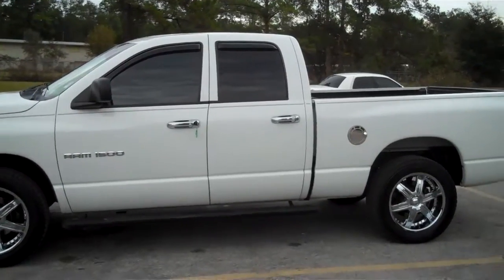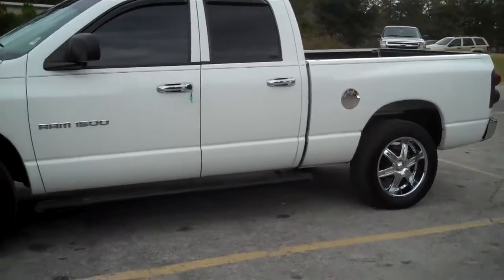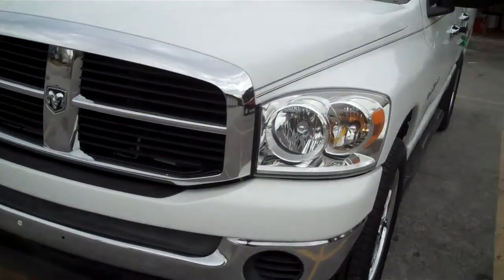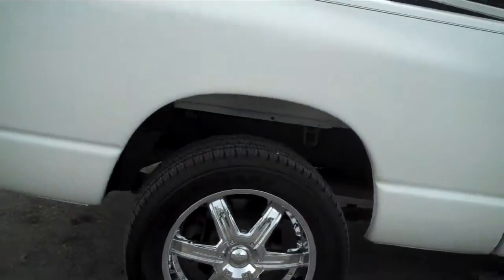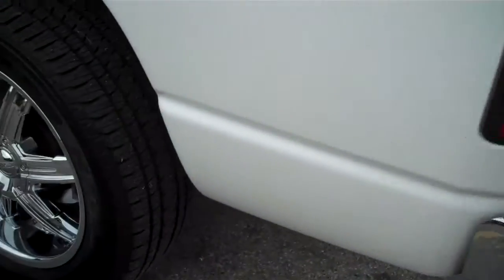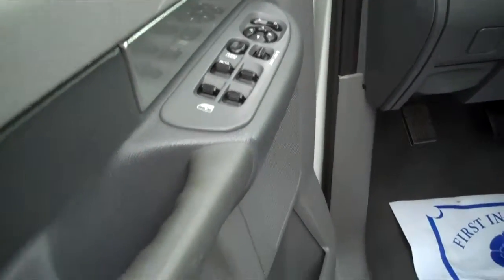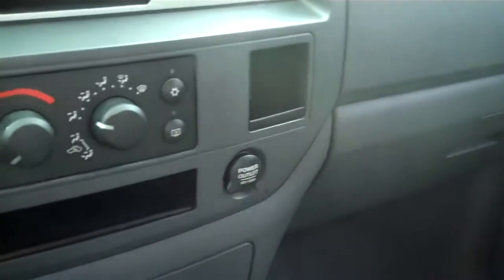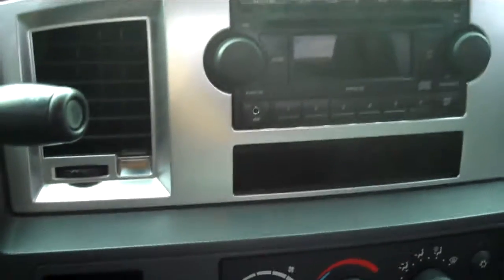2007 Dodge Ram 1500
STOCK # T367A